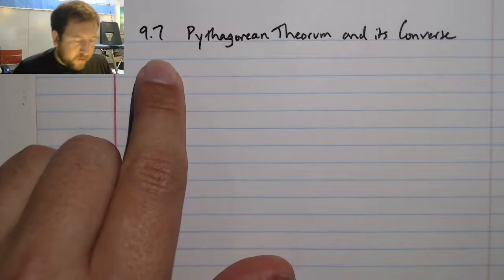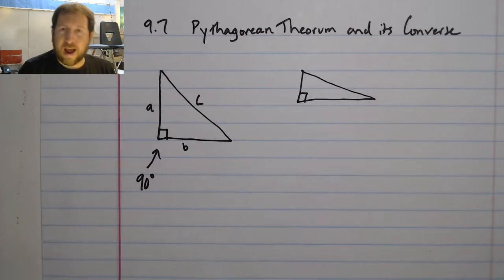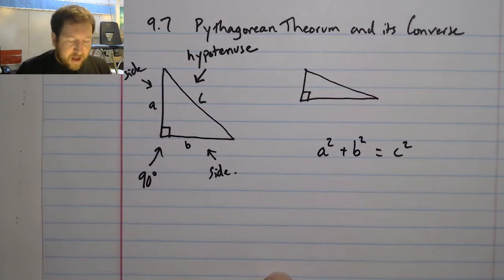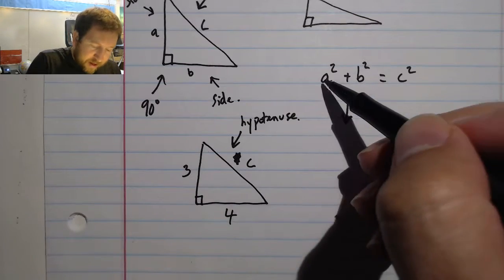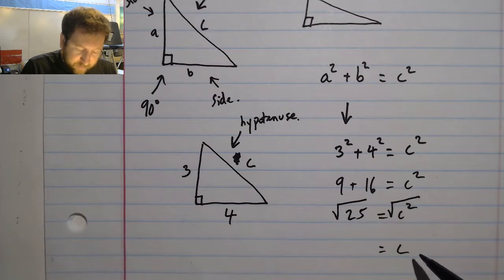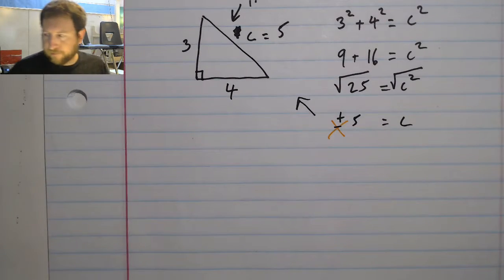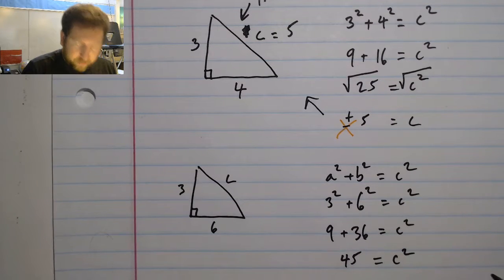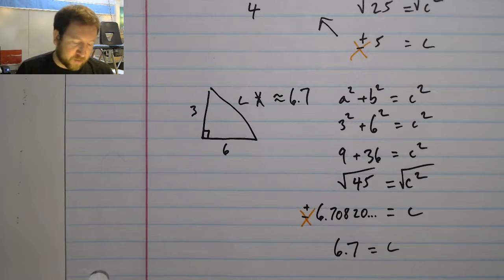9.7 Pythagorean Theorem and its Converse